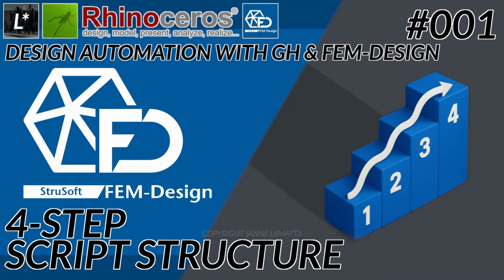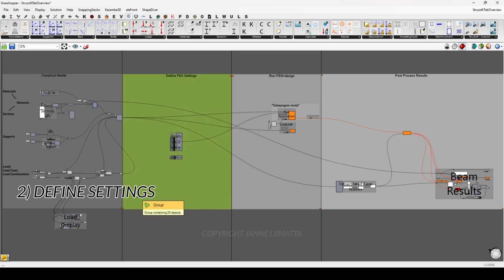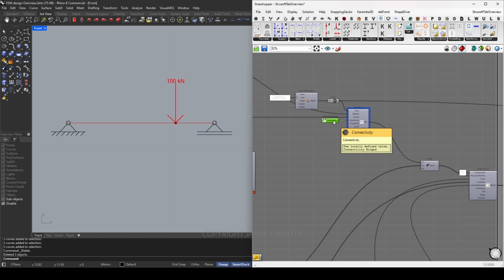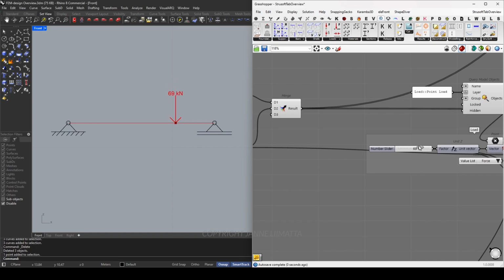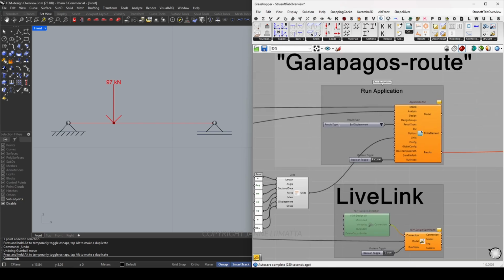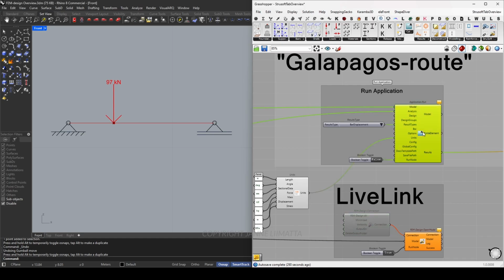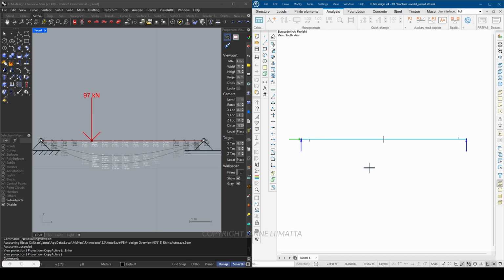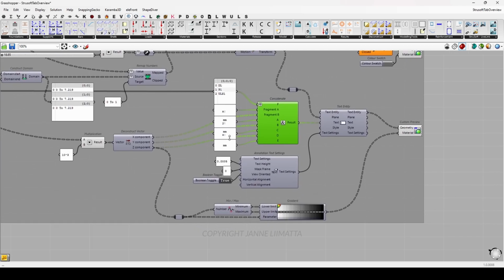001 Script Structure - FEM-design automation explained - GH1 - Rhino 8 - FEM-design